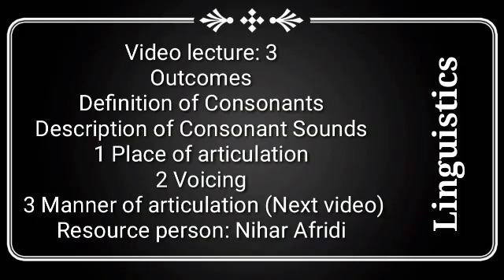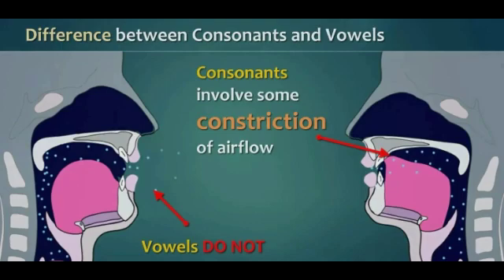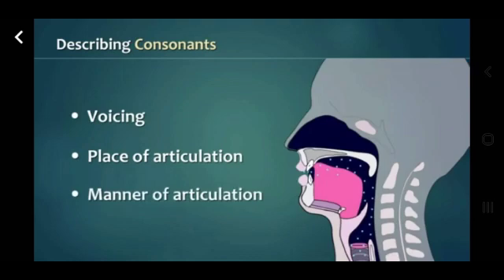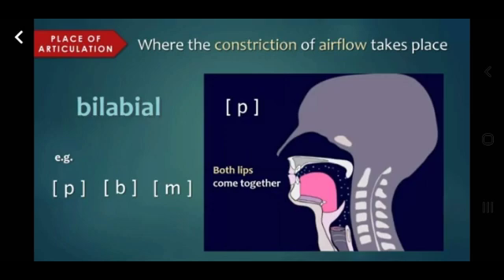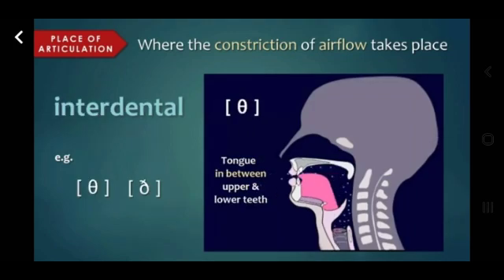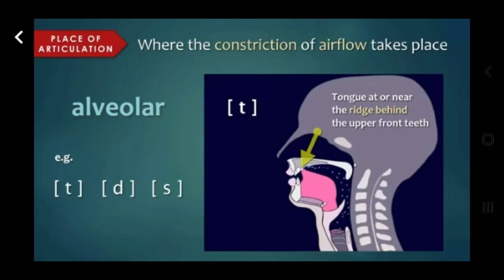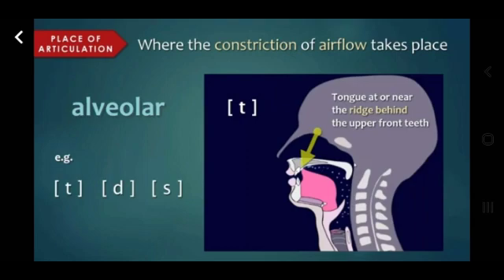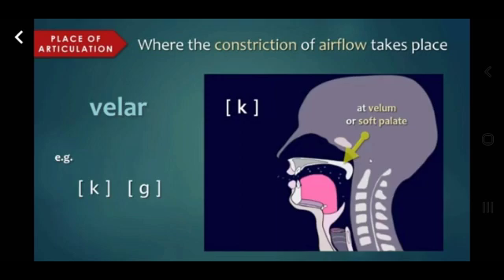English Consonants: Place and Manner of Articulation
This short video is about the explanation of some key points we encounter in Phonetics. The video shows how to describe Consonant Sounds. We can describe Consonant Sounds with 3 dimensions :
1 Place of Articulation
2 Manner of Articulation
3 Voicing